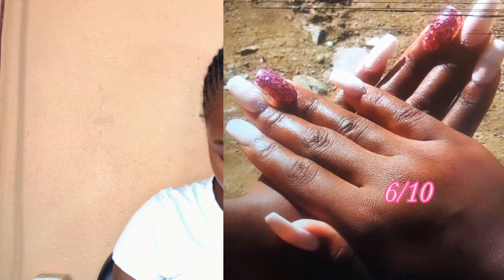Rating My Old Nails Photos|| Mix Edition (toes & fingers) || HILARIOUS 🤣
I’ve improved a lot since the past years and I believe I’m heading to greater and more soothing ending results

My motto is and will forever be
DO WHAT YOU LOVE ❤️ AND LOVE WHATEVER IT IS THAT YOU DO 💅❤️✨✌️